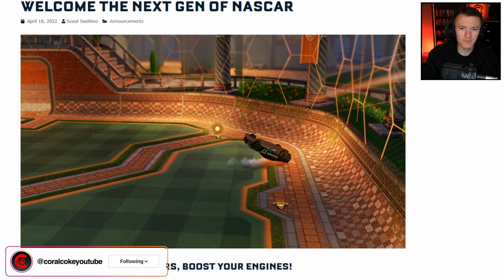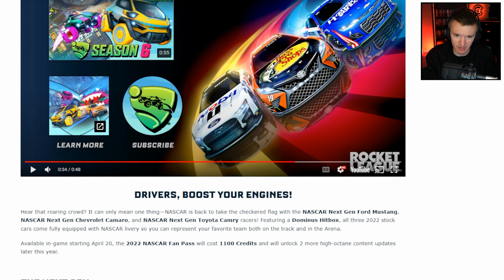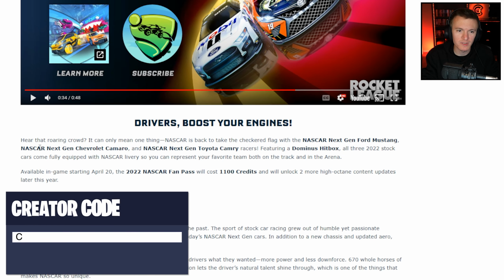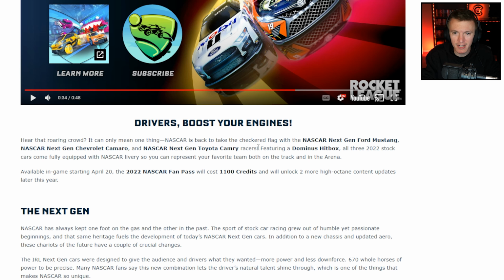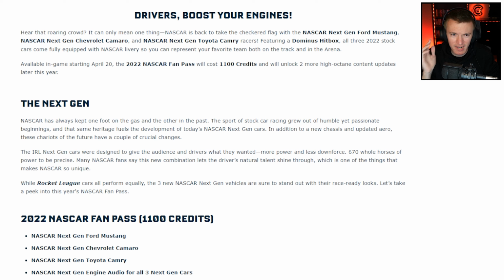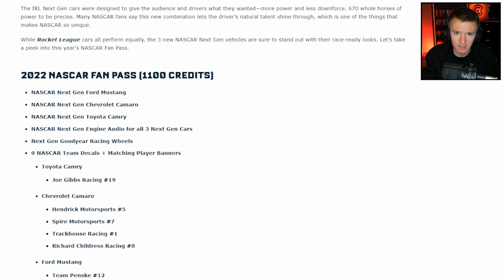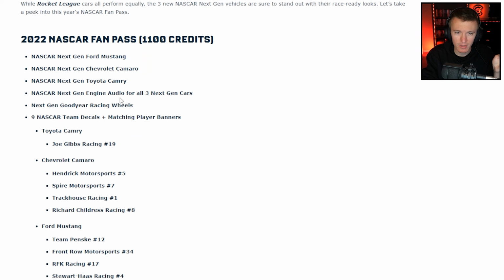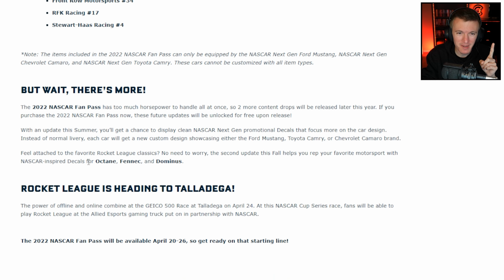*NEW* 2022 NASCAR Fan Pass Bundle In Rocket League!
Hello everyone! Welcome back to a brand NEW video 🙂 CoralCoke here and today we are checking out the announcement of the new 2022 NASCAR Fan Pass bundle that will be coming to the Rocket League item shop on April 20th! I do Rocket League update videos like these all the time so be sure to hit the subscription button below if you want to see more!